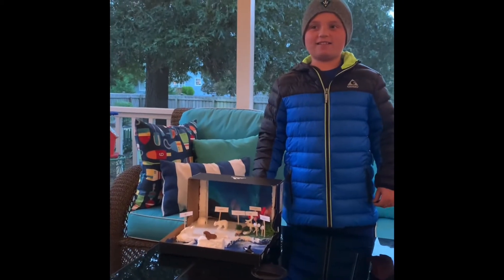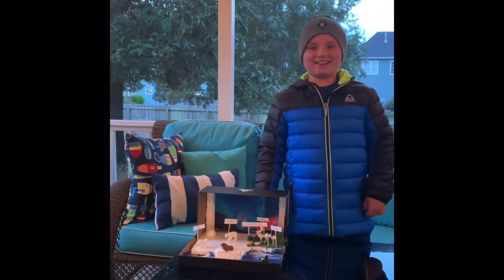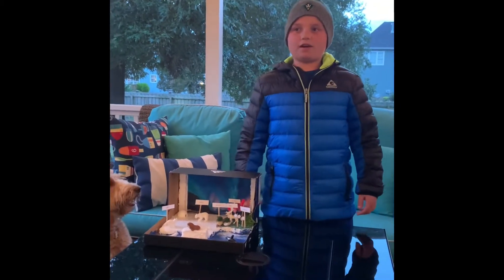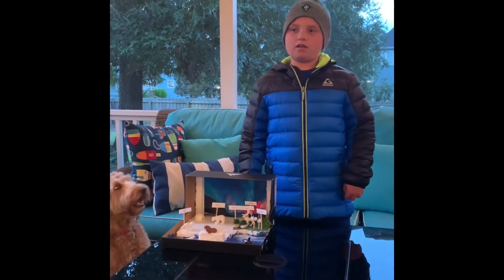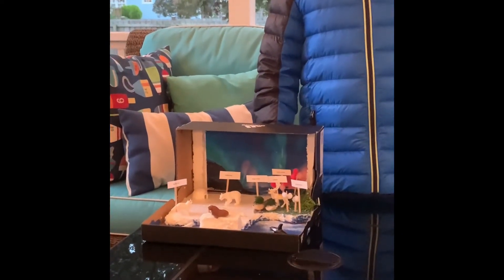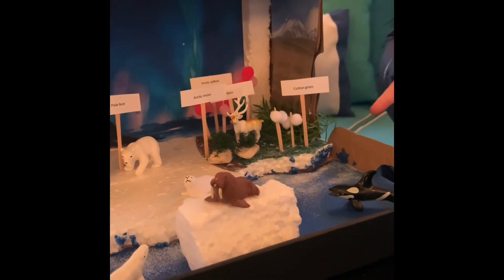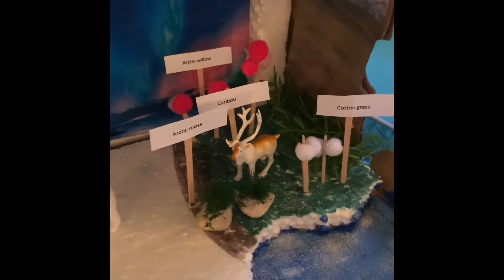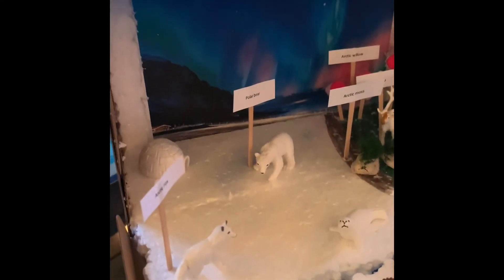Jackson 5th Grade_Tundra Biome_27Sep20